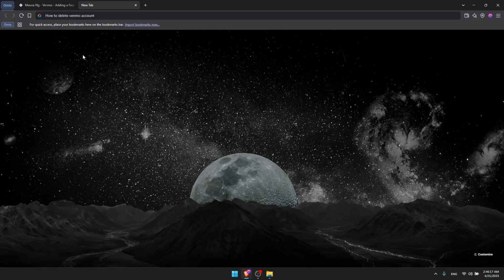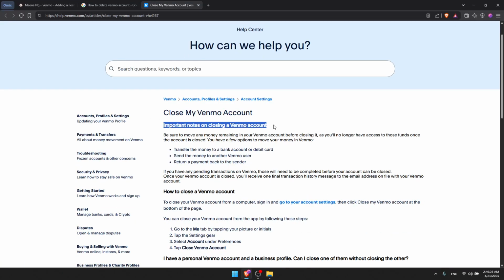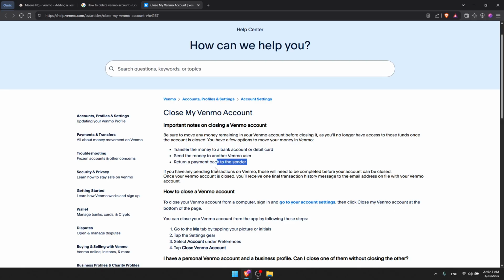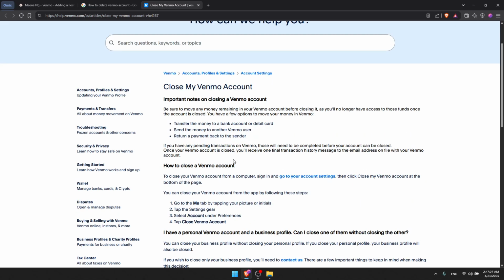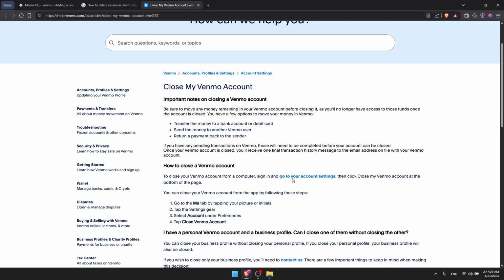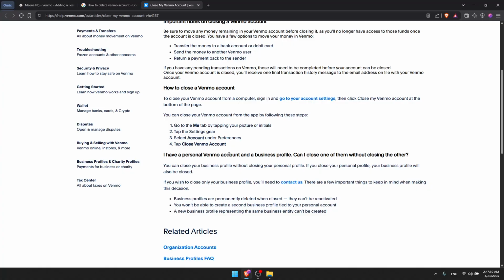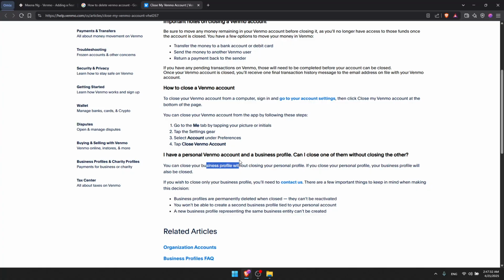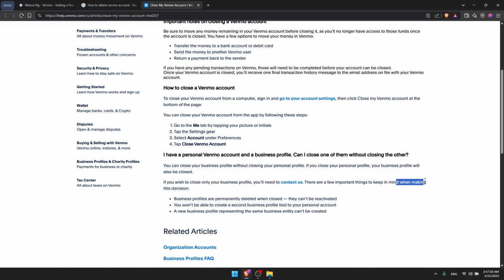How To Delete Venmo Account Tutorial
Today we talk about delete venmo account,how to delete venmo account,how to delete venmo account on iphone,how to delete venmo account mobile,close venmo account